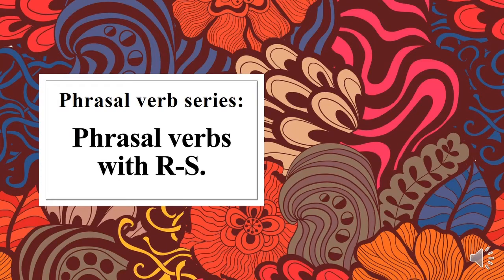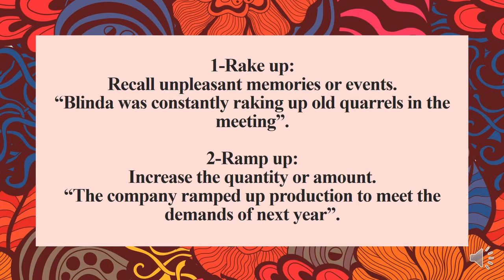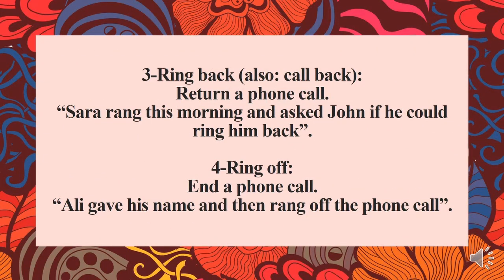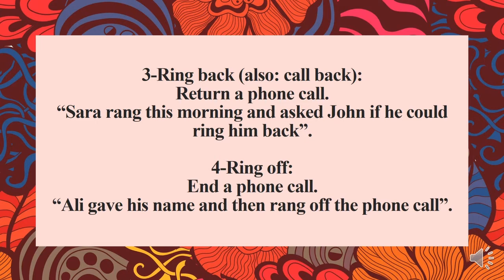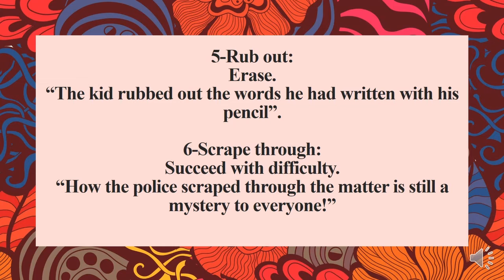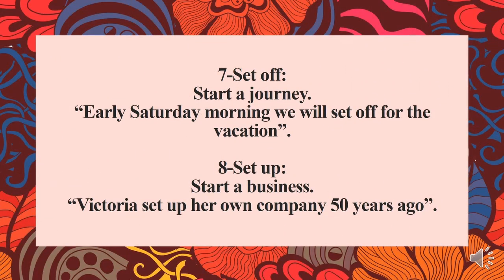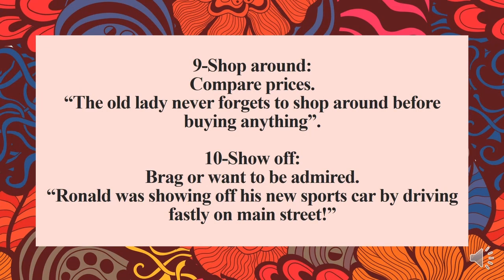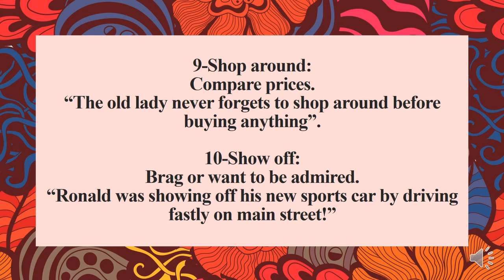Phrasal verbs with R and S| Let's Learn English Online.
In this video we will discuss about interesting phrasal verbs starting with R and S. These solved and well explained form will be highly beneficial for students and will spare their precious time.